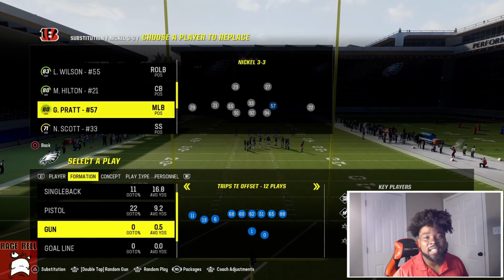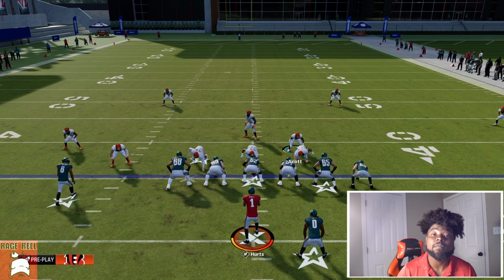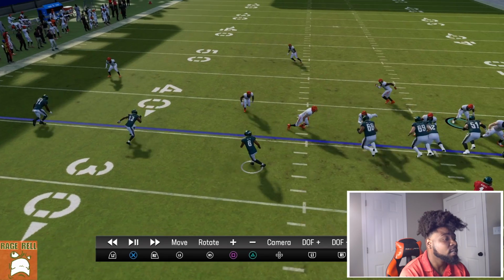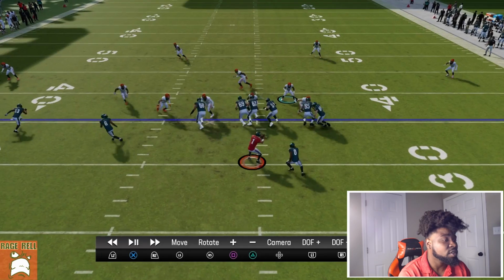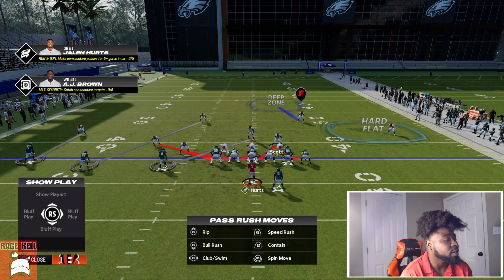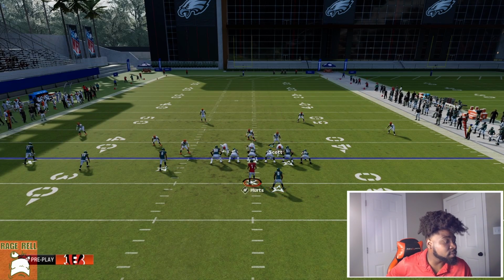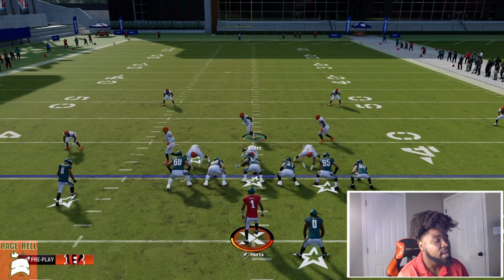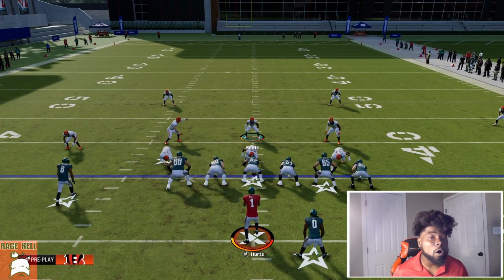How To Stop ANY Trips TE Formation In Madden 24! | Full Guide + Blitzing Guide!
Playbook: 46

Category: Gaming

Madden 24
MUT 24
Mut ps5
Mut Xbox
Blackreign4
Blackreign 4 Tournament Madden 24
YoBoy Pizza
Bralen Miller
K-aus
MMG Wheel of Mut
MMG
Zirksee
Zan
TheActualCC
MikeMAACC
HuddleGG
Goated Millz
Civil Madden 24
Flight